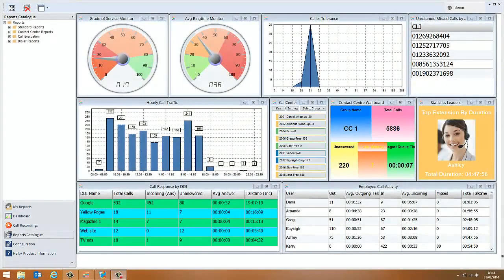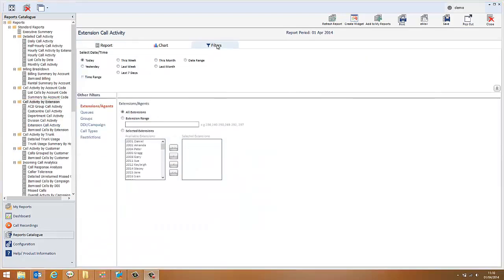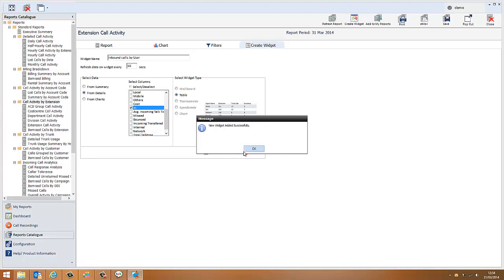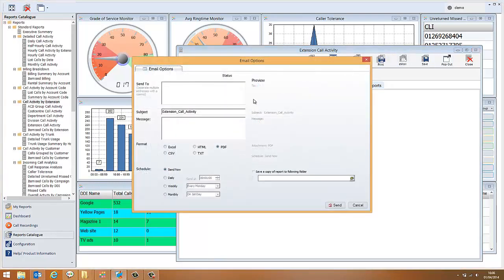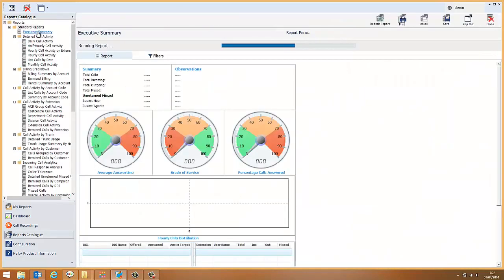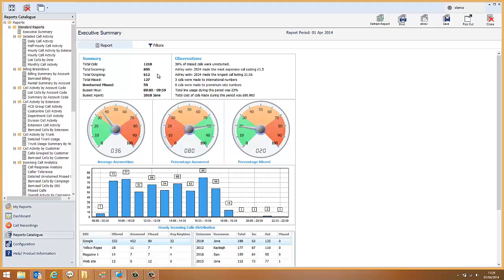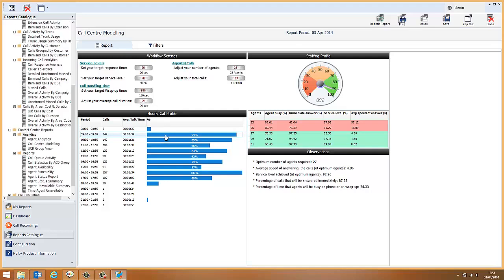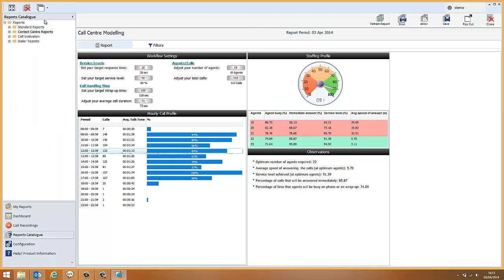iCall Suite reporting 720p